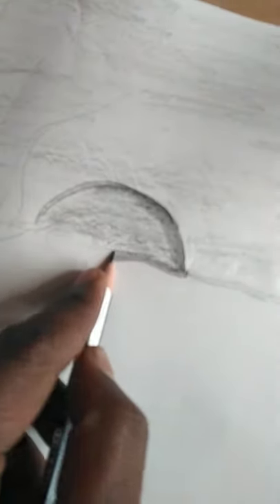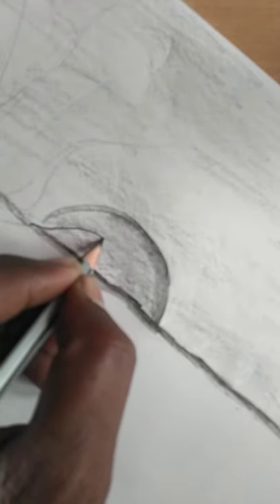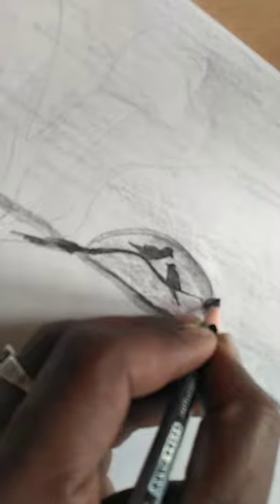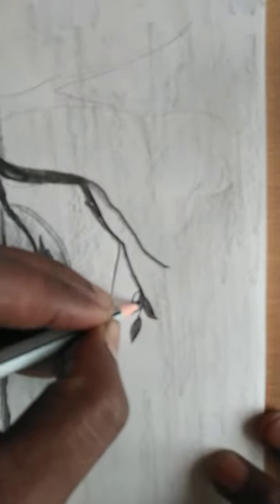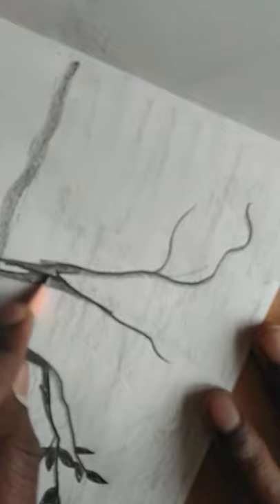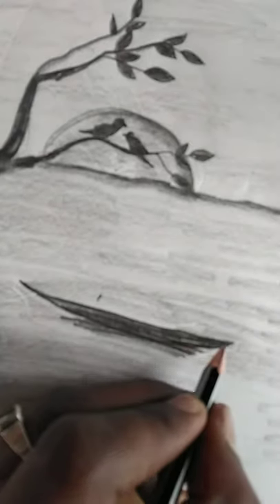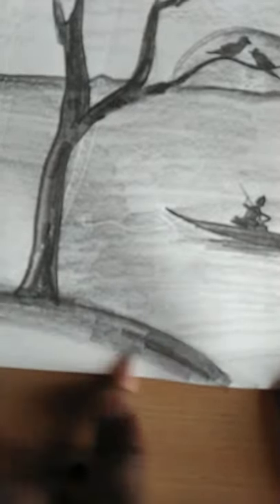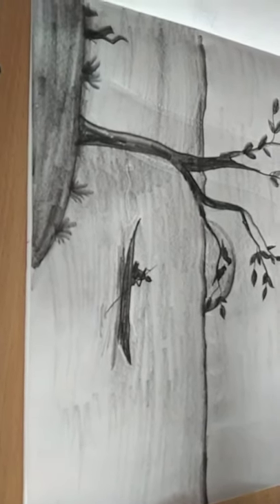art class 05(natural scene)